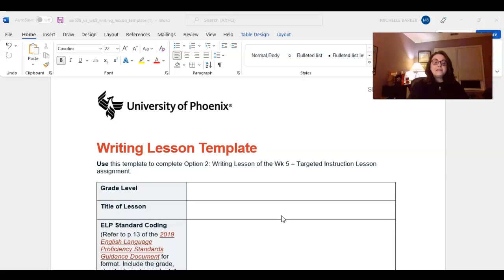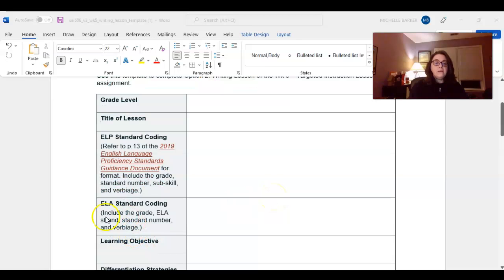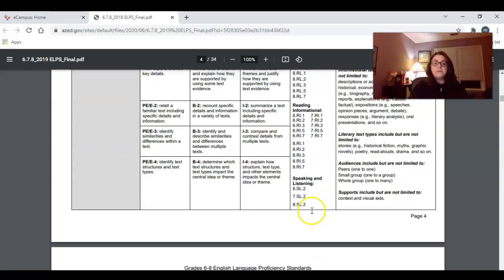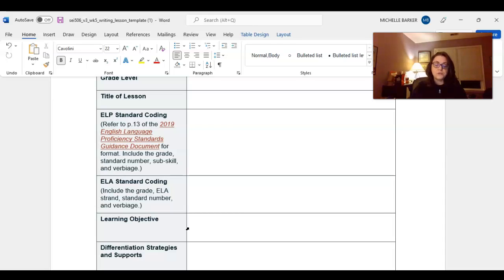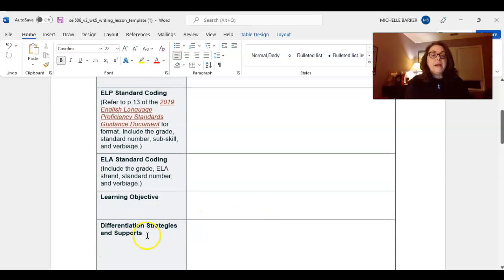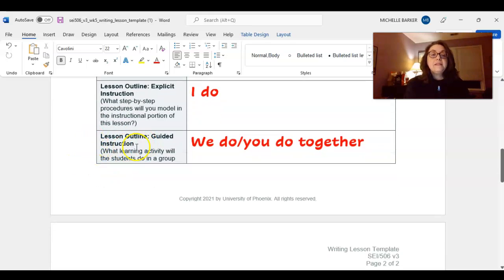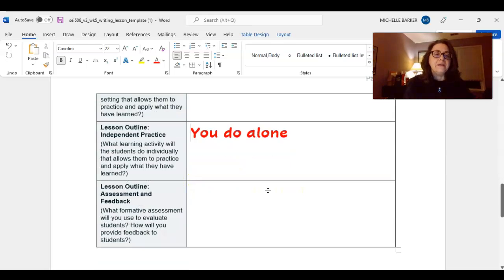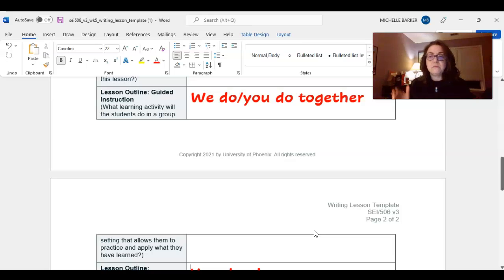week 5 Lesson Plan